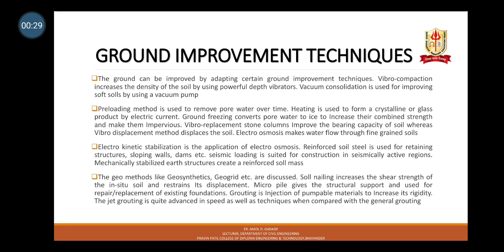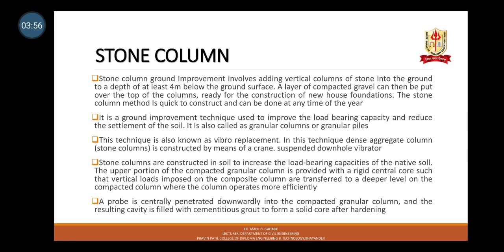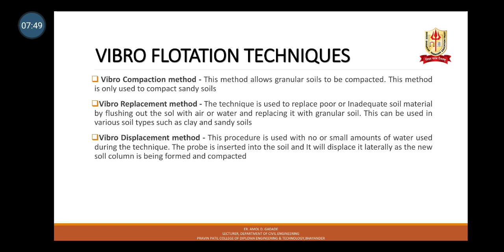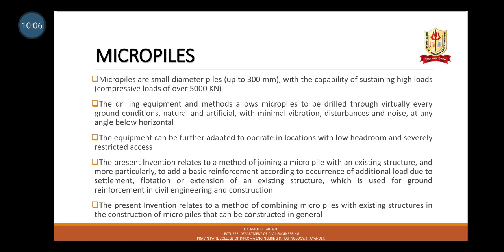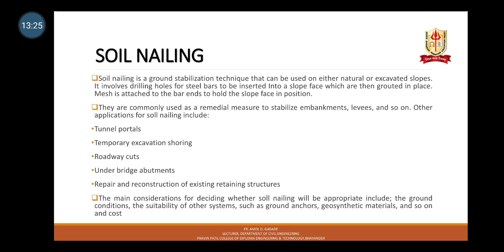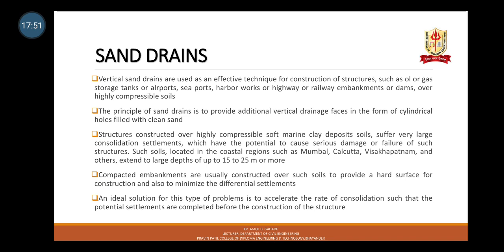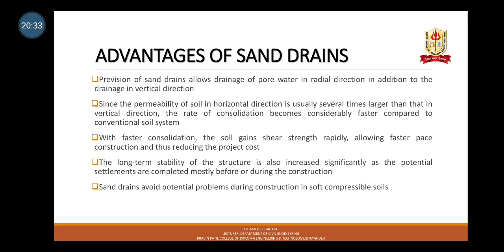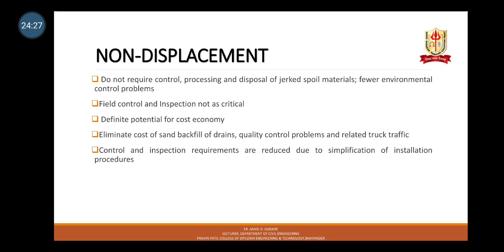ETC CHPT 5 PART 4